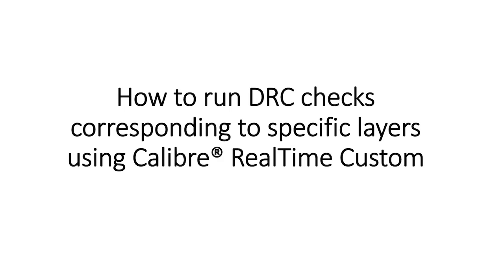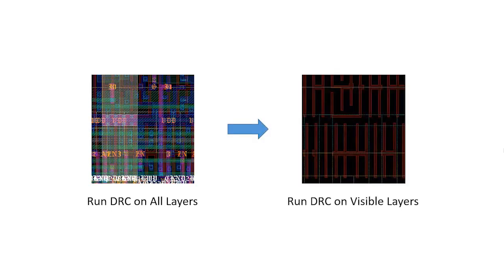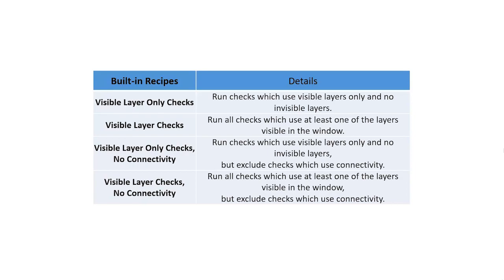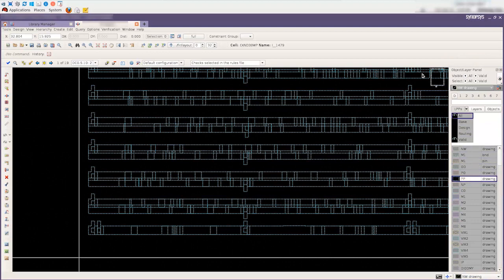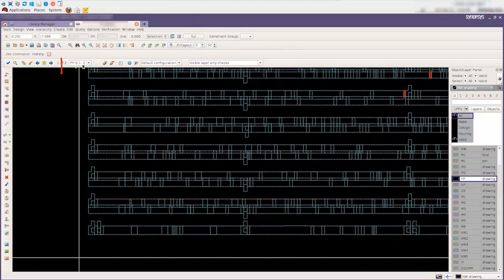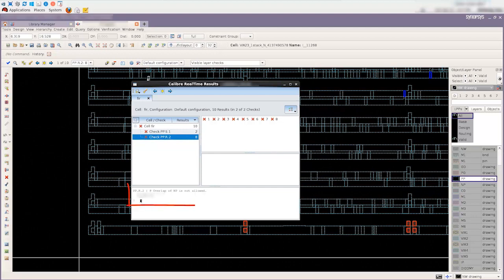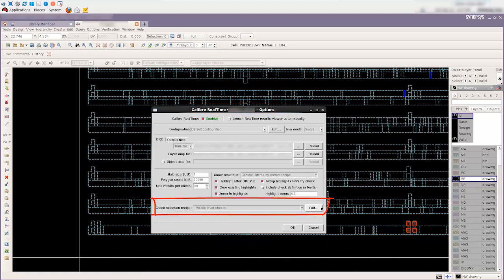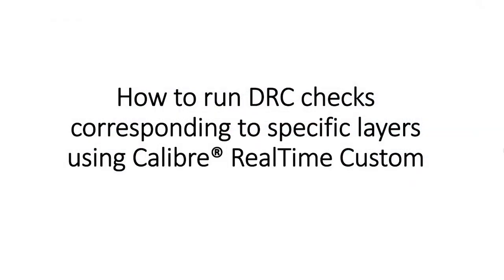How to run DRC checks corresponding to specific layers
This video shows how to run only the DRC checks that are related to specific design layers using Calibre RealTime.